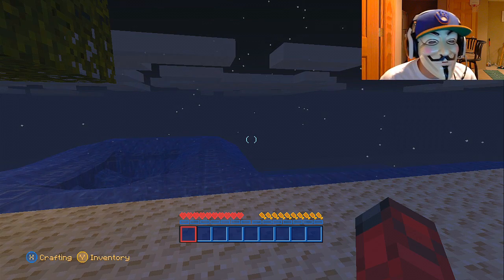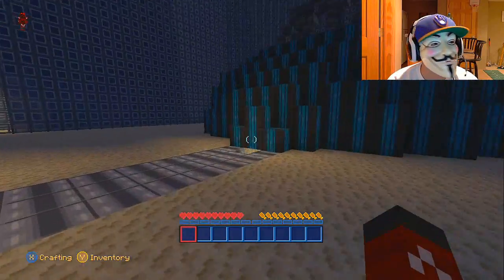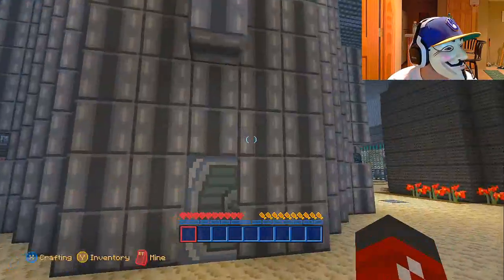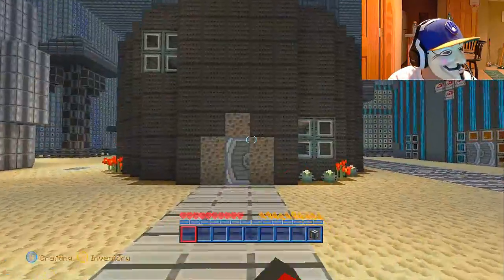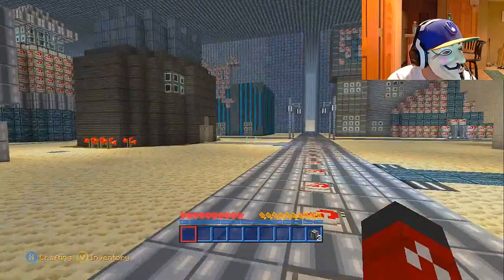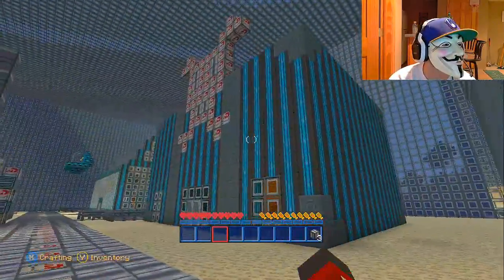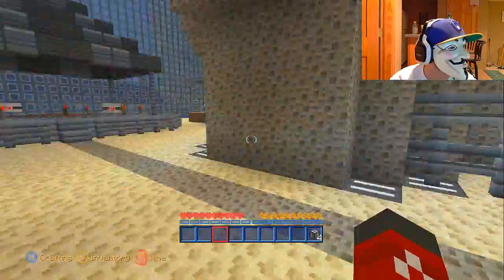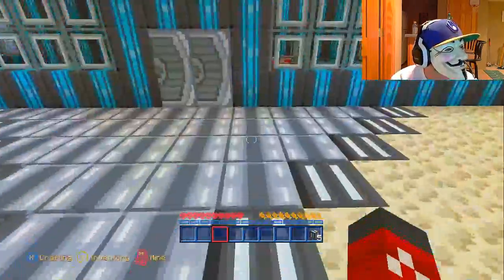Minecraft (Xbox 360) - Spongebob Bikini Bottom - WITH TEXTURE PACK!